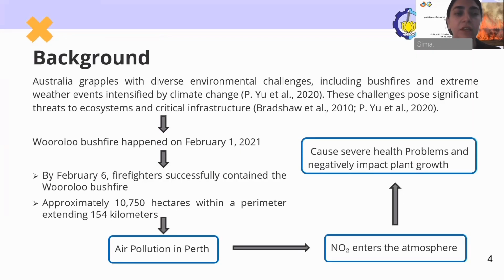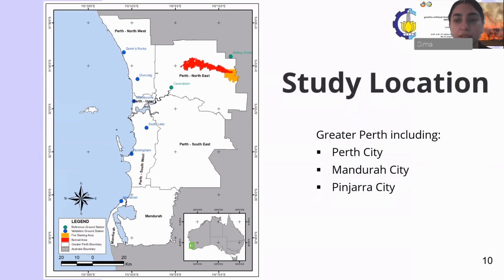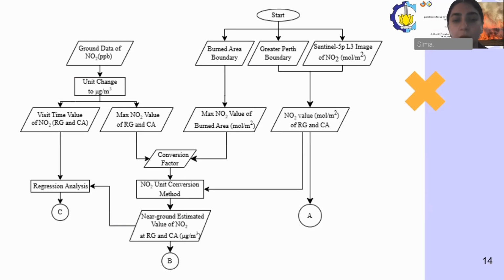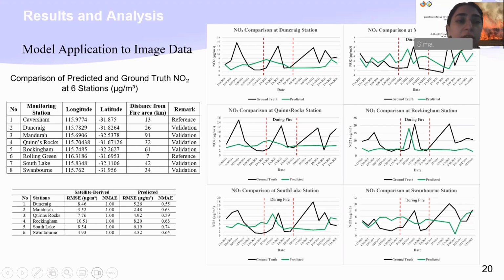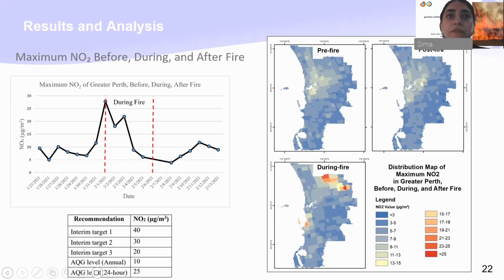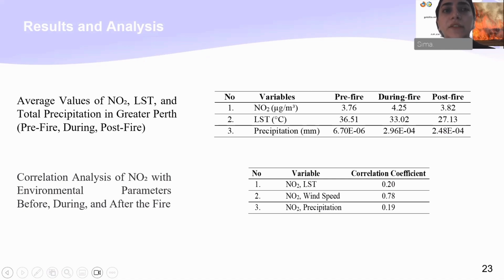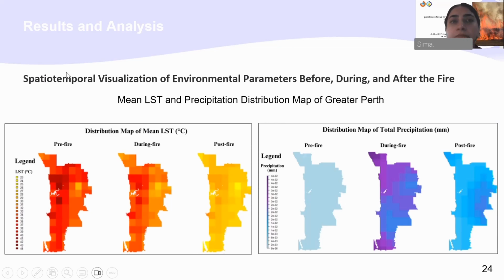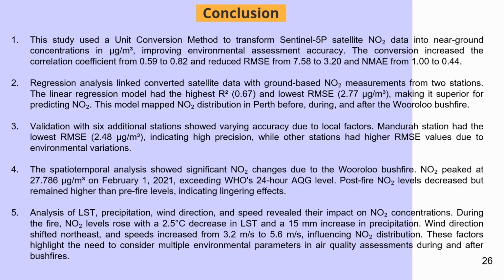NO2 mapping of Perth bushfire utilizing Sentinel-5P TROPOMI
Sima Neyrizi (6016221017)